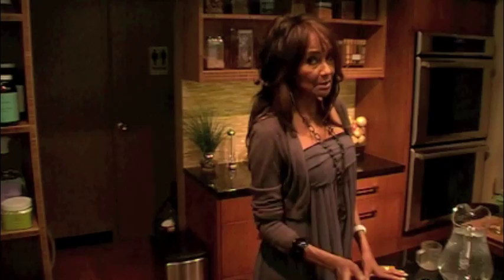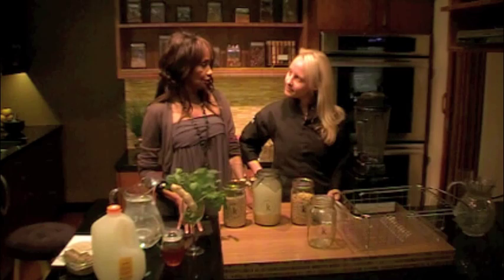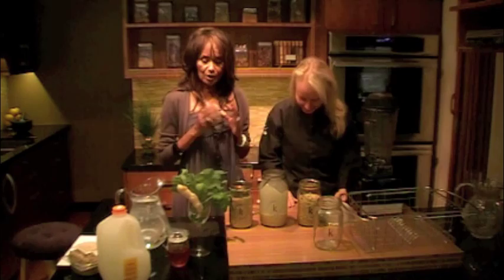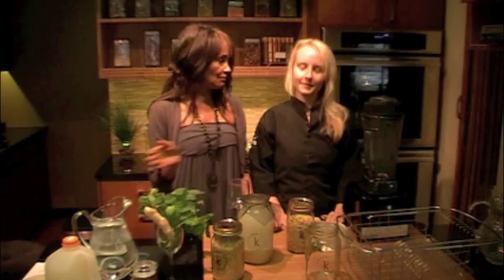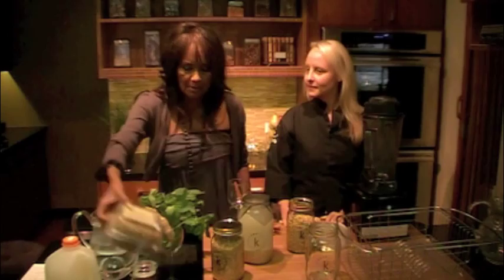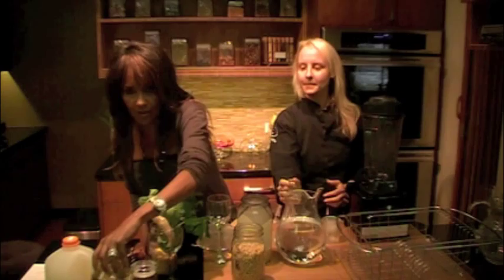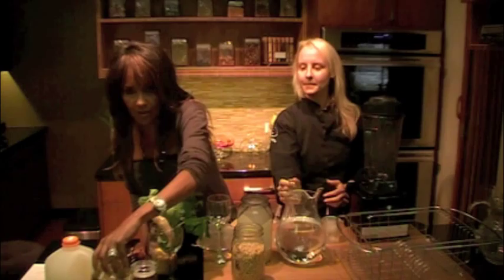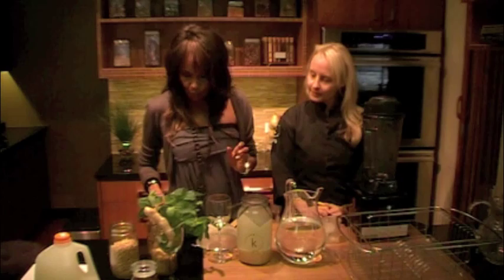Karyn Raw and Uncut - Day 20 - How to make Rejuvelac Part 1 of 4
Karyn shows how to make Rejuvelac.